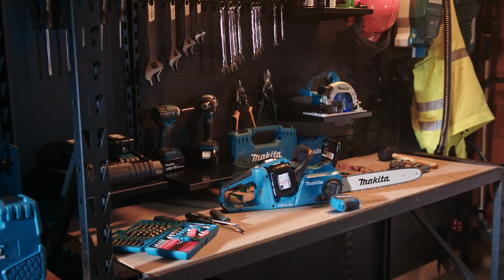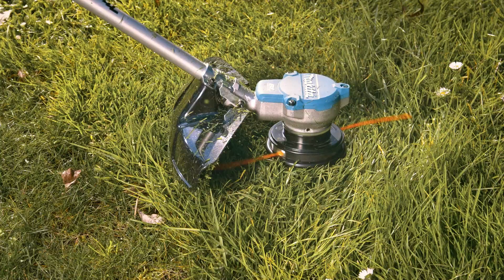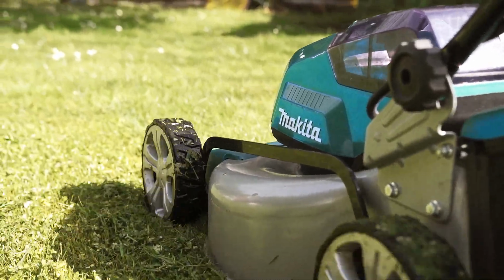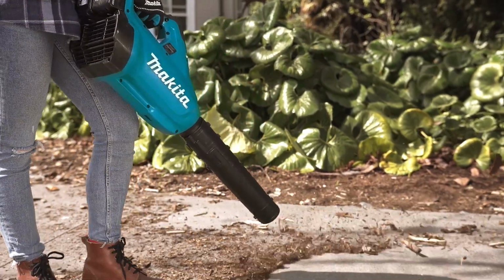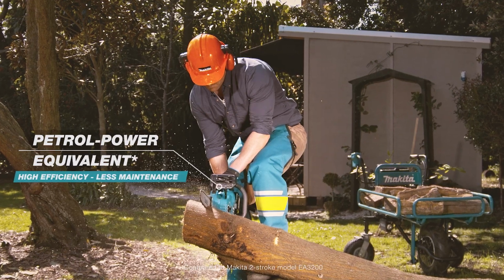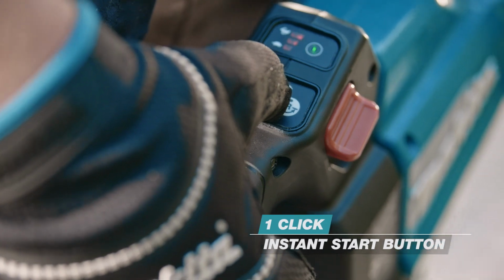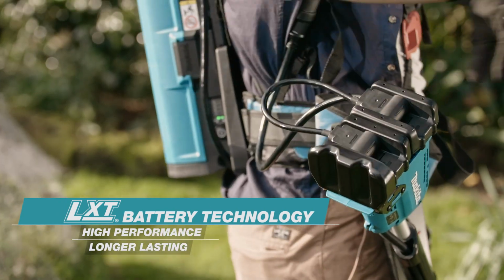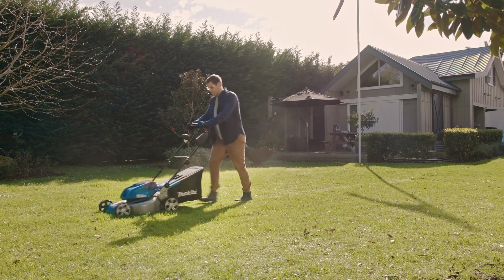Makita. Rule the Outdoors.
Makita is changing the way you work outdoors with its complete system of battery powered cordless outdoor power equipment that delivers the runtime and power of petrol, without the hassles, meaning more time getting the job done.

A complete system of battery powered cordless outdoor power equipment that delivers the runtime and power of petrol, without the hassle. Fast-charging lithium-ion batteries and technology powers over 225 products to deliver unmatched performance.

The LXT cordless system takes you from power tools to outdoor power equipment to get the job done. Makita. Rule the outdoors.
The latest LXT battery technology delivers the runtime and power of traditional tools, without the hassles of a petrol machine. Less maintenance, lower noise levels and zero emissions are at the heart of Makita’s cordless technology. Giving you new levels of convenience and efficiency, you’ll have more time to get the job done.